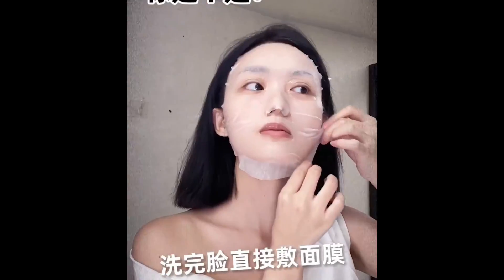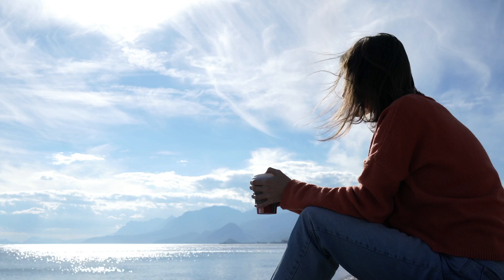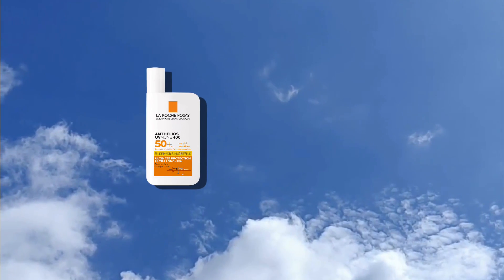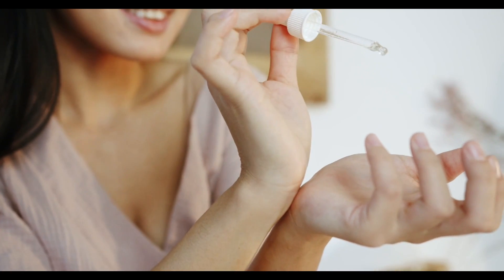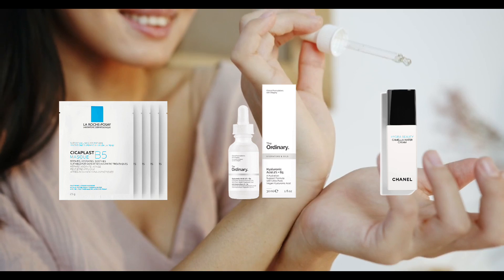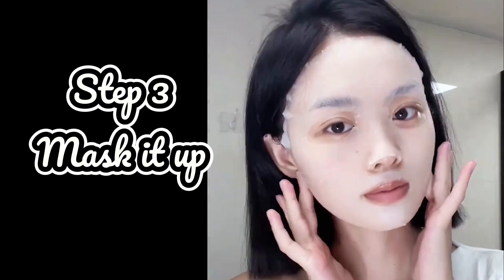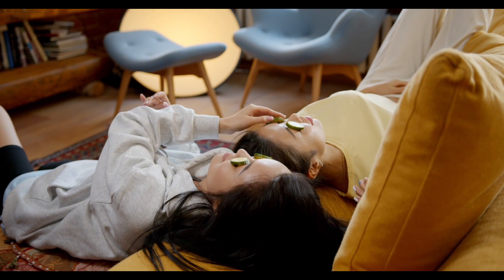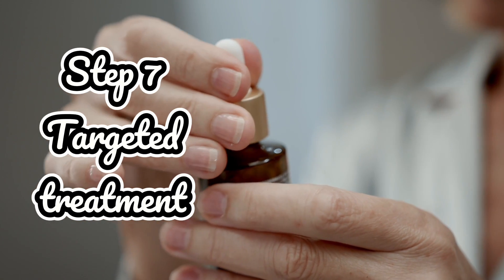KOREAN SKINCARE ROUTINE, step by step to get GLASS SKIN in 30 DAY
Tired of lackluster skin? Join me for a relaxing and rejuvenating face mask routine that will leave your skin feeling refreshed and glowing. In this video, I'll guide you through a step-by-step process using popular skincare products that are perfect for hydration and nourishment.

Discover the benefits of using a hydrating face mask.
Learn how to properly apply and remove a sheet mask.
Explore additional skincare tips for a healthy and radiant complexion.
Get recommendations for popular face mask brands.

Ready to pamper your skin? Watch this video to learn how to incorporate a hydrating face mask into your daily routine. Let's share our skincare secrets together.